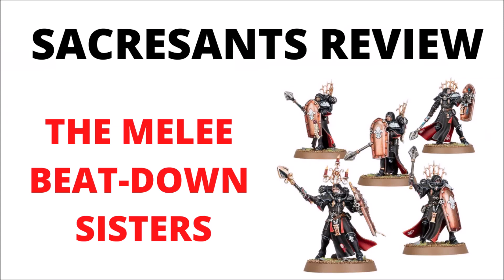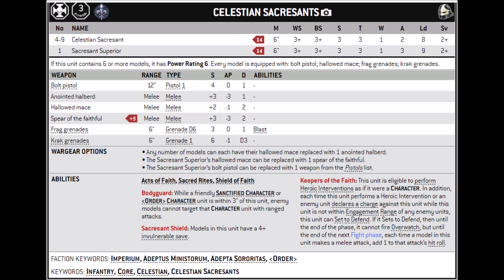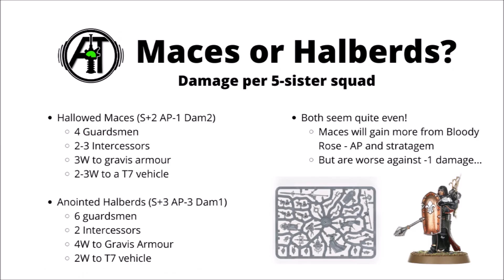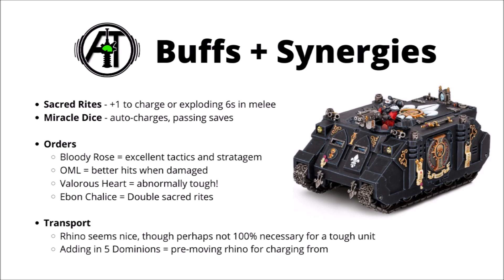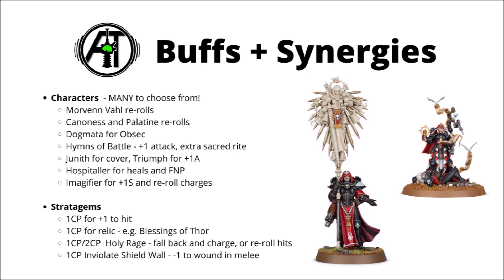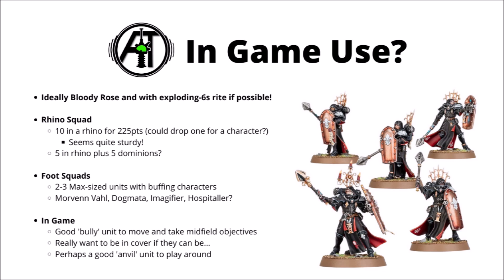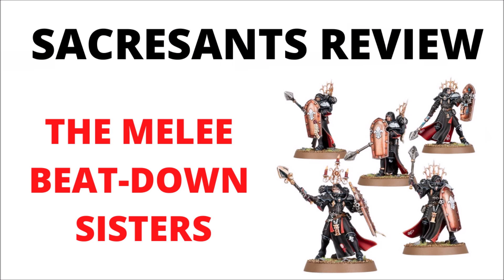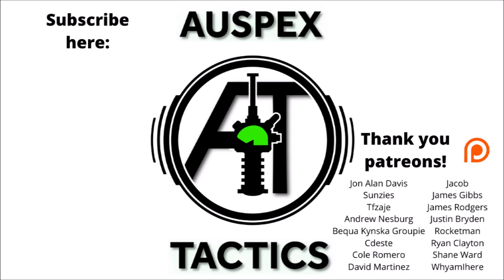Celestian Sacresants Unit Review - Adepta Sororitas Strategy and Tactics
Today we look at the melee beat down sisters who are coming at you with their anointed maces and halberds...

0:00 Intro
1:09 Datasheet
4:18 Maces of Halberds
5:30 Buffs and Synergy
9:43 In-game use
11:54 Competitors